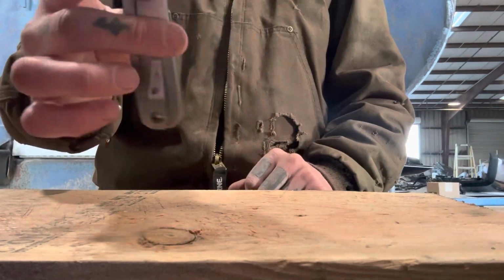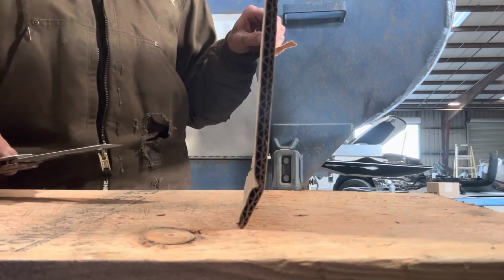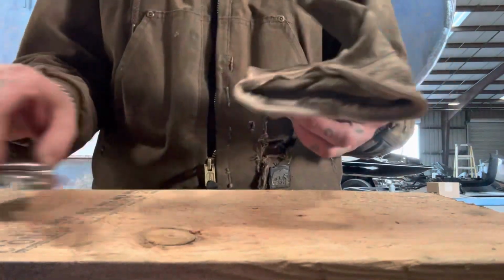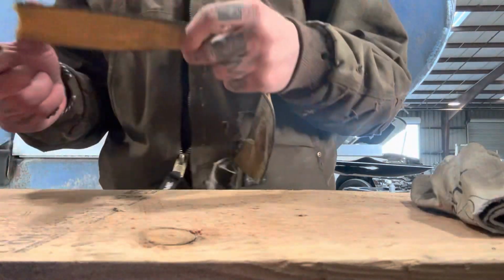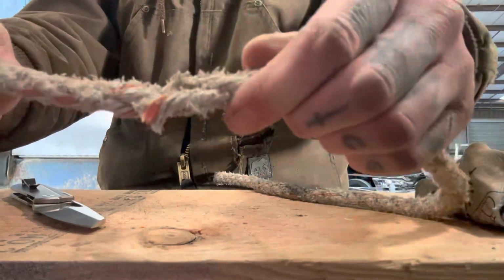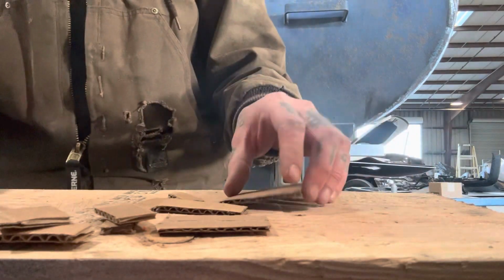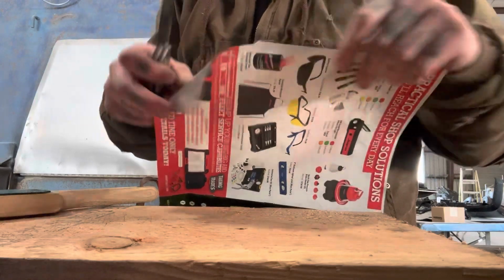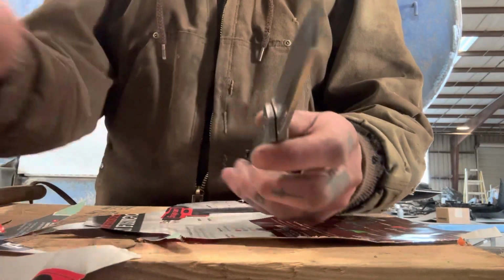Cut Test: Divo Knives “Mash”!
MY MOST RECOMMENDED BUDGET KNIVES:
Civivi Praxis
CRKT Pilar 3
Kubey Coeus
Spyderco Tenacious